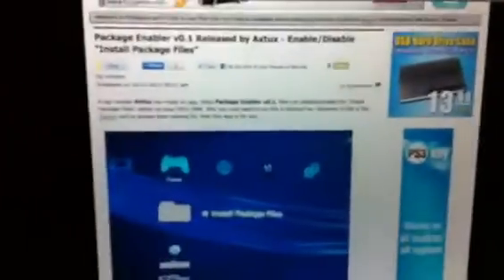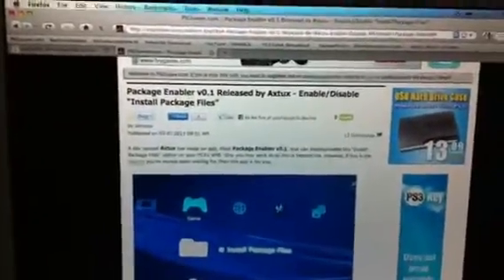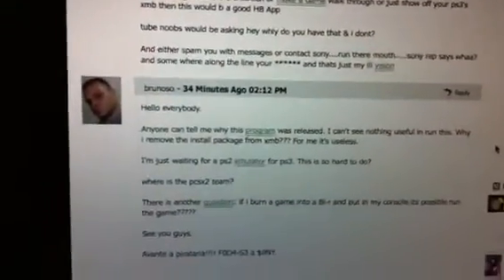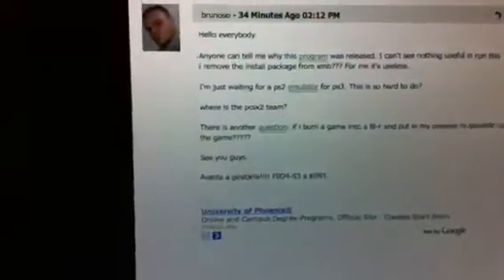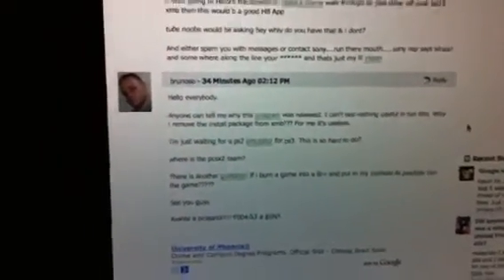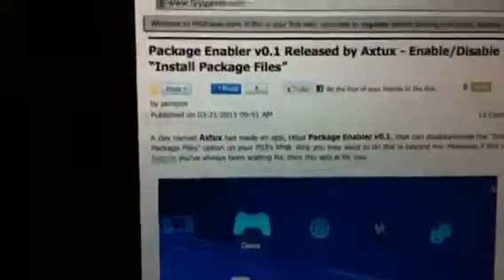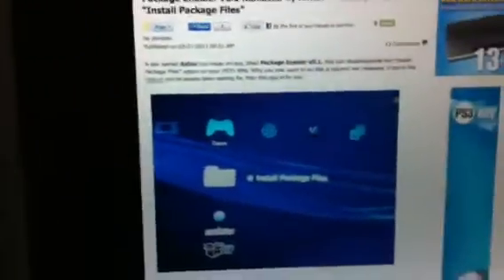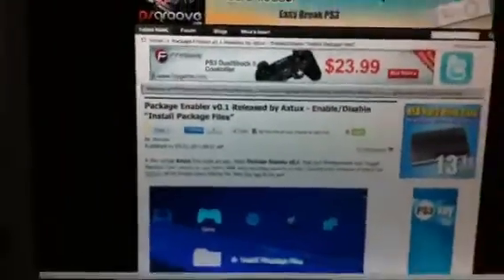Enable/Disable install package files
Psgroove.com